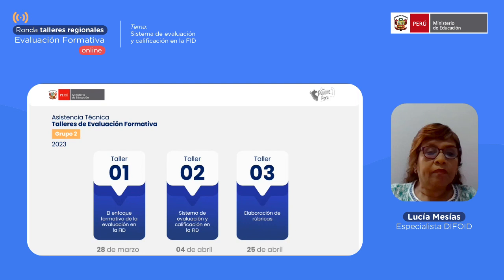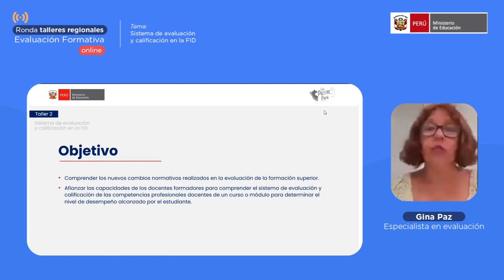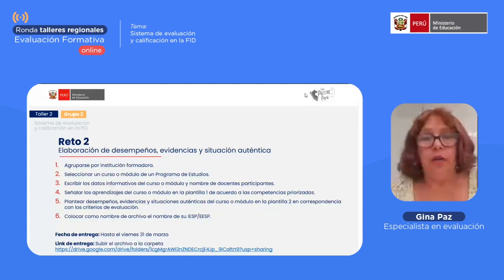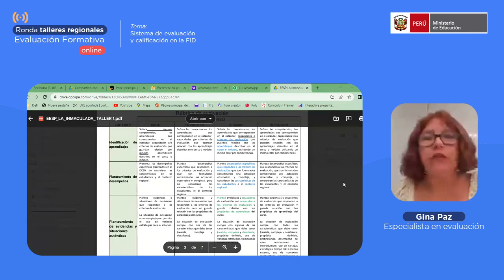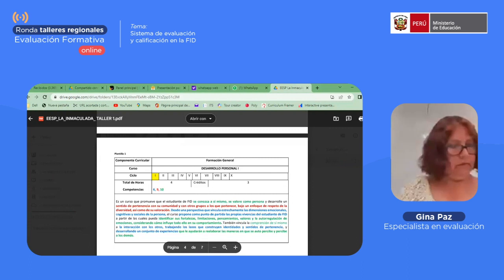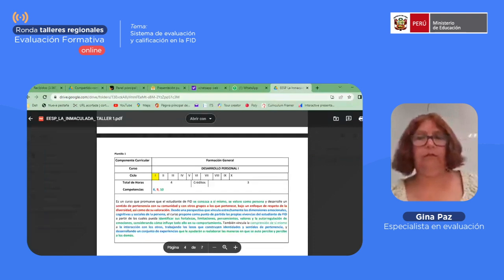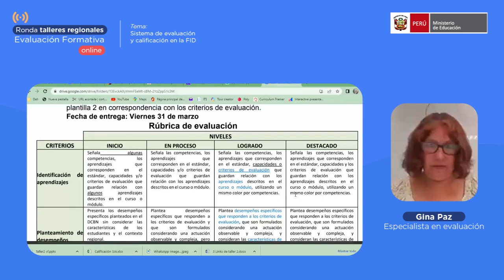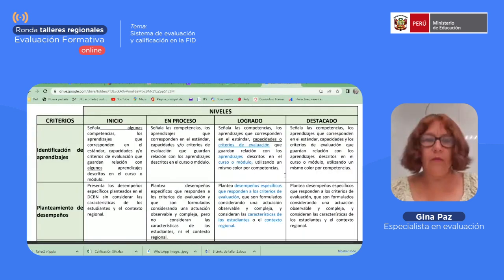Taller 2 Sistema de evaluación y calificación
Comprender los nuevos cambios normativos realizados en la evaluación de la formación superior.
Afianzar las capacidades de los docentes formadores para comprender el sistema de evaluación y calificación de las competencias profesionales docentes de un curso o módulo para determinar el nivel de desempeño alcanzado por el estudiante.